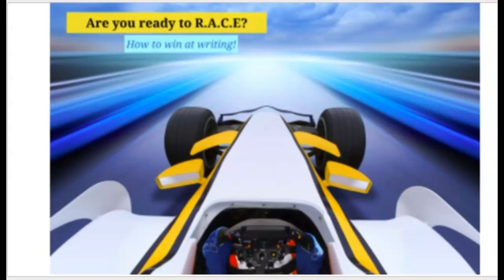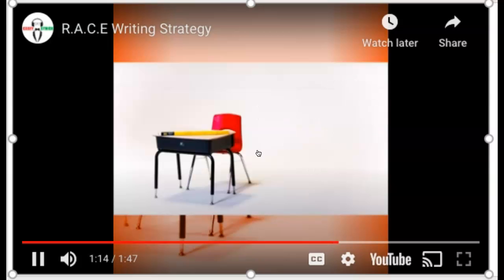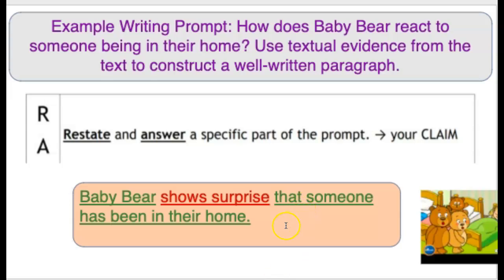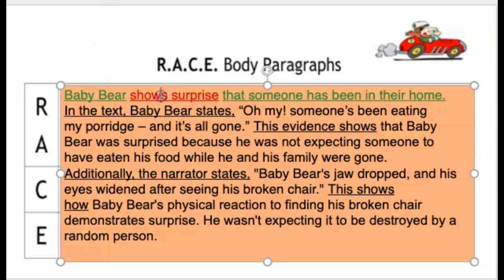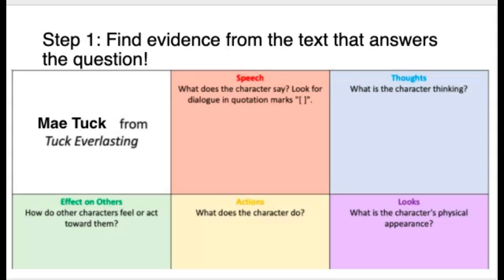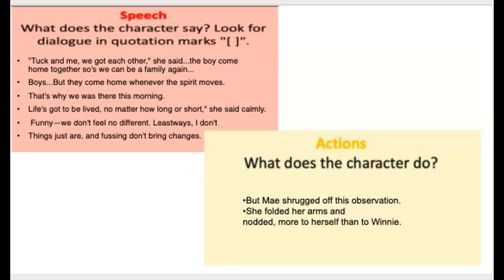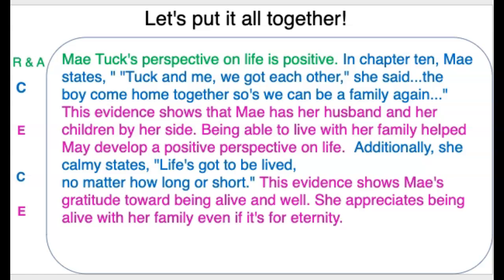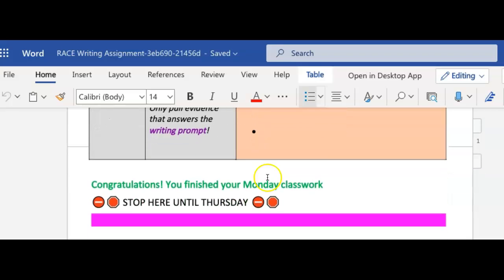RACE Writing Assignment